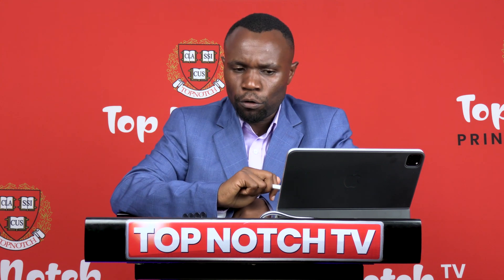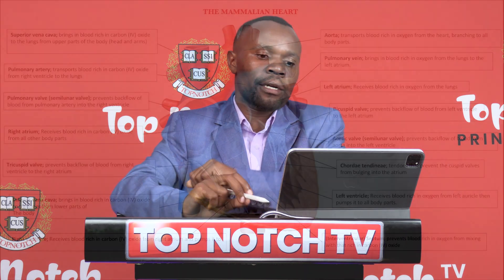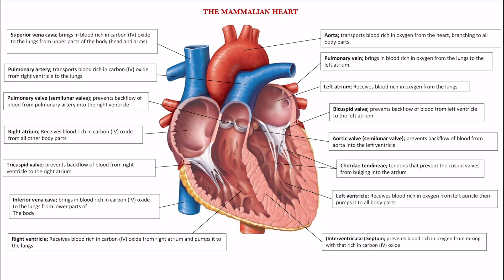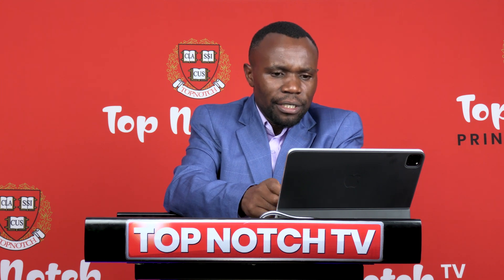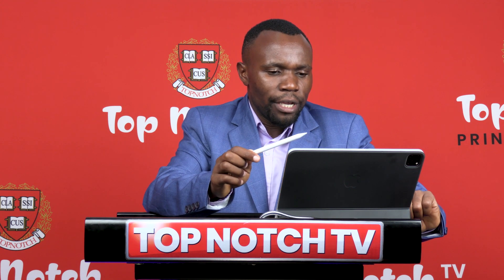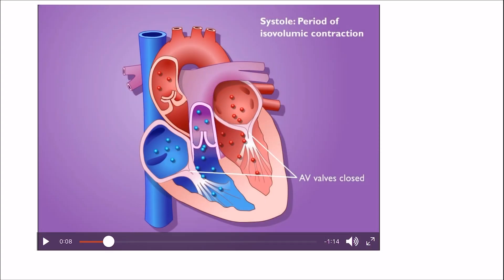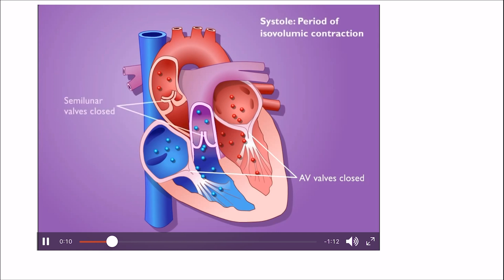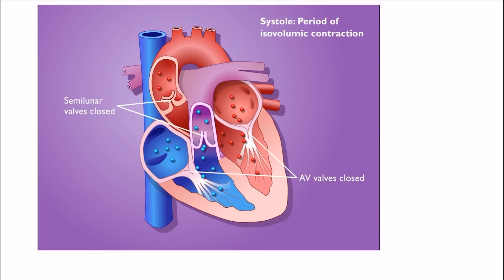Cardiac Cycle by Sir. Osoro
Welcome to Sir Osoro's High School Biology! In this captivating video, we dive deep into the intricate world of the human heart. Join us as we explore the structure, function, and amazing capabilities of this vital organ. Prepare to be amazed as we unravel the mysteries behind the beating of your own heart. Whether you're a high school student or simply curious about the wonders of biology, this video will leave you with a newfound appreciation for the remarkable human cardiovascular system. Don't miss out on this educational adventure with Sir Osoro!